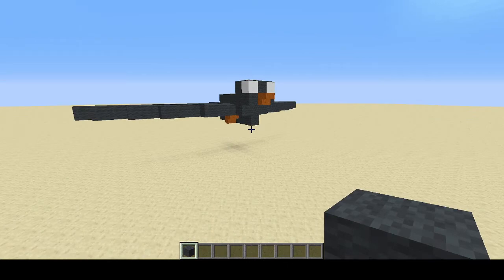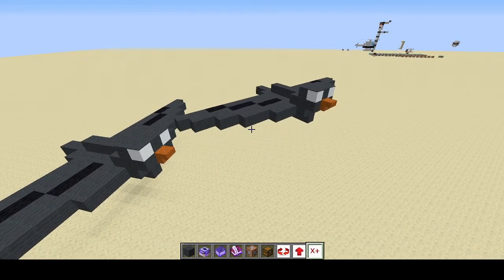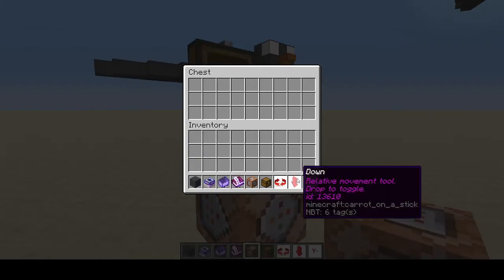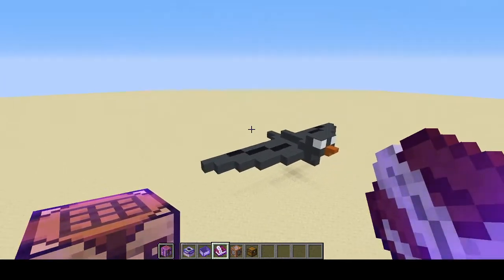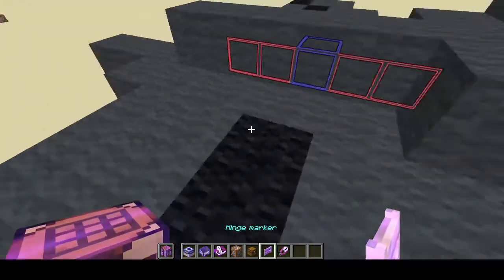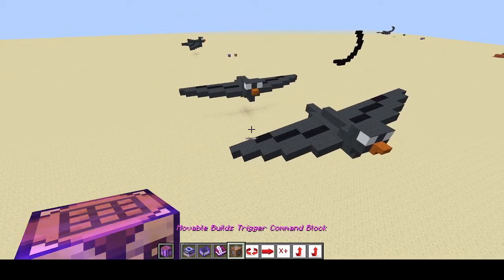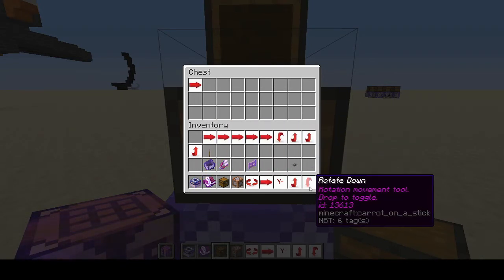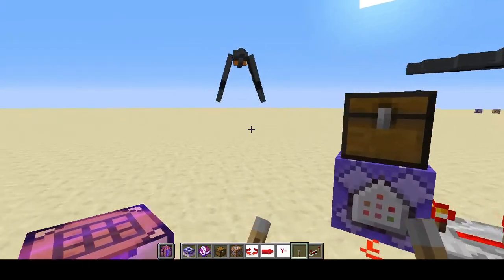Movable builds usability update (datapack)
In this video, I go over how to use my movable builds datapack focussing on the new functionality.